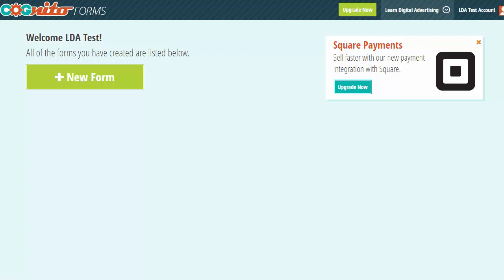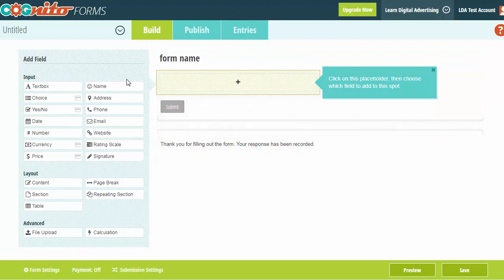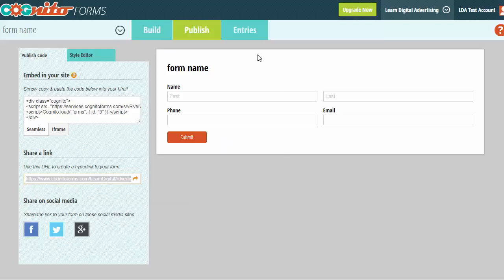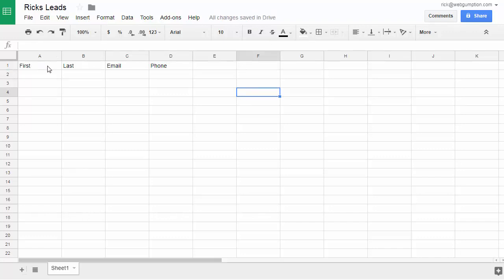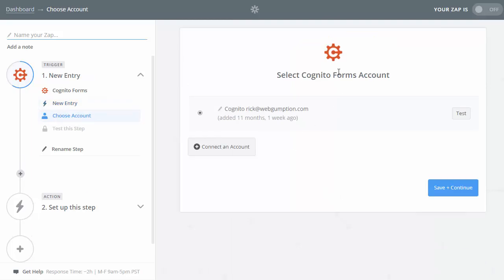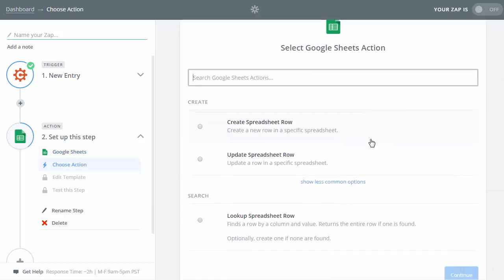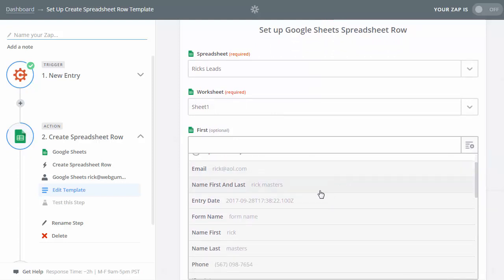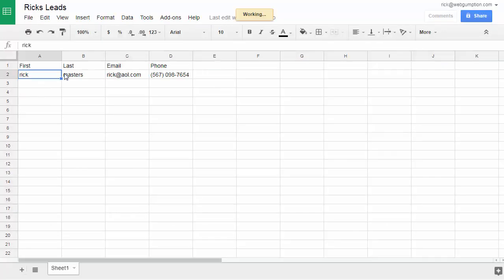How To Send Your Website Leads to Google Sheets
Let’s say you have a website (pretty sweet!) and leads fill out your contact form (like all the time!) and you want to organize leads a bit better. That’s what today’s post is here to help you do!

We’re going to review the steps needed to magically send your website leads to a Google Sheet so that you have a great place to organize all those future customers. Best of all, it won’t cost you a penny because we’re using free, reliable tools to do it.

Overview

Skills Needed: Ability to read and a basic understanding of
Time Needed: 10 minutes
Impact on Your Happiness: huuuuuuuge, it’s gonna be big!

Cognito Forms account
Zapier account
Google account
Steps We’ll Take

* Cognito: We’ll create a basic contact form in Cognito
* Google: We’ll create a new sheet which our leads will get sent to
* Zapier: We’ll connect Cognito to Google with a very simple ZAP